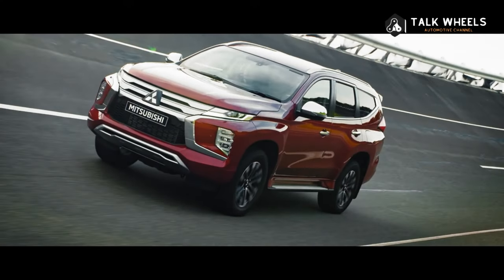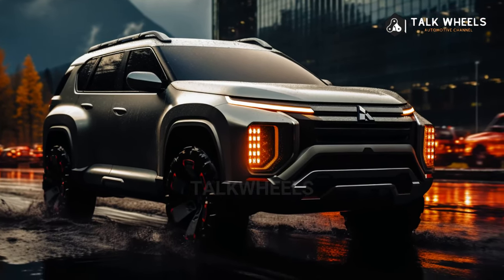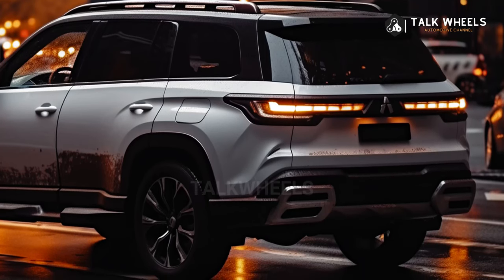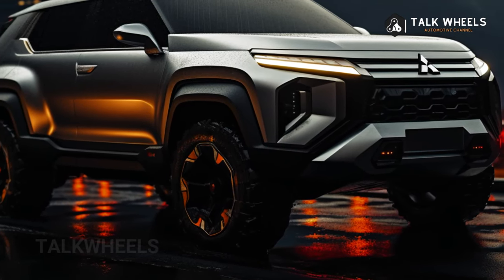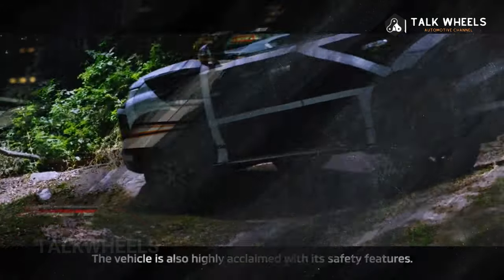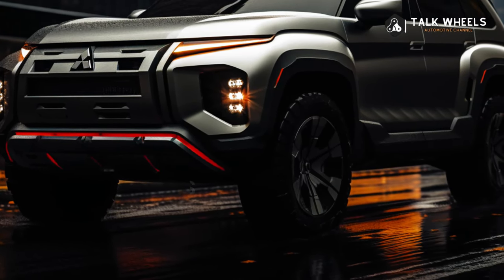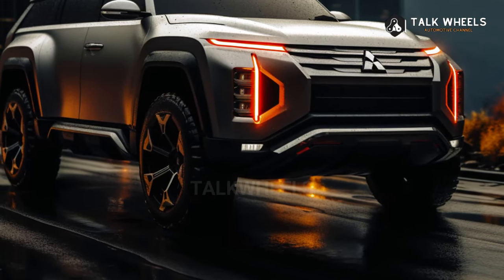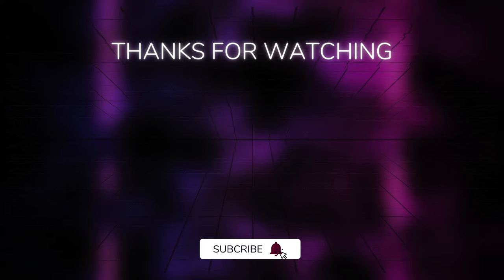New 2024 Mitsubishi Pajero Sport (Montero Sport) As Brand-New Model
The Japanese automaker revised the Pajero Sport for the 2024 year. The list is short and unimpressive, featuring largely optional hues and gadgets. The 2023 Pajero Sport went into production in February, just two months after its debut. All but the base model come standard with a tire pressure monitor, the GLS and Exceed have Impulse Blue color, and the GLS Deluxe, Exceed, and GSR have imitation leather upholstery.

Hallo Bro Welcome To Talk Wheels,This Channel Discuss About Used Car Price Information And All New Cars Price, News, Rumors, Concept  Release Date And Interior & Exterior First Look